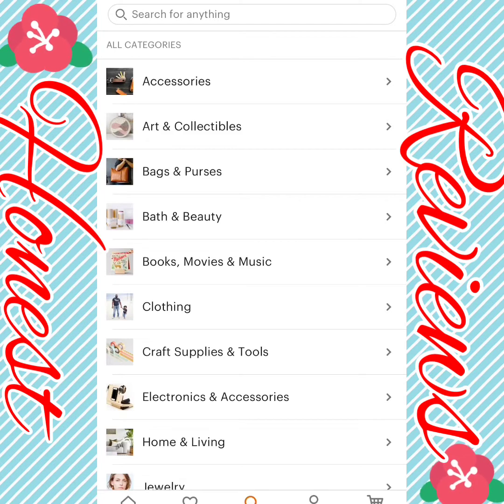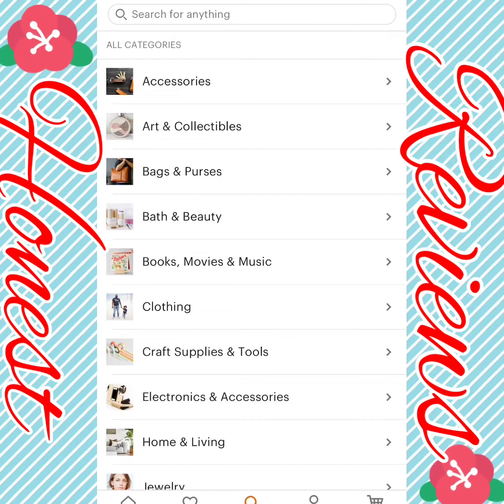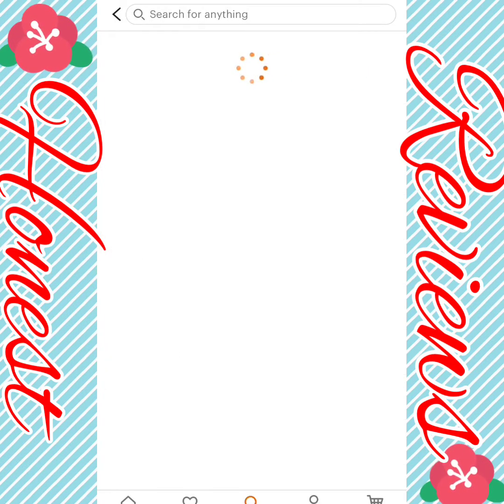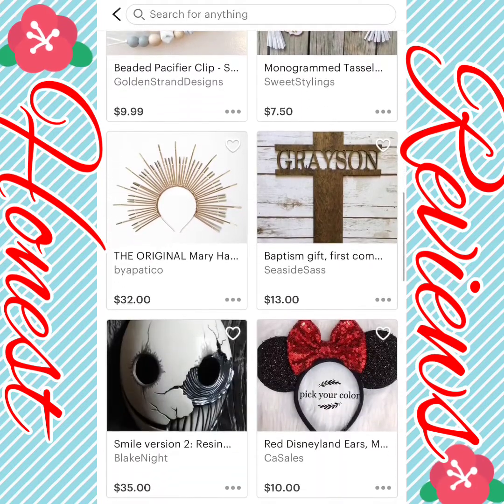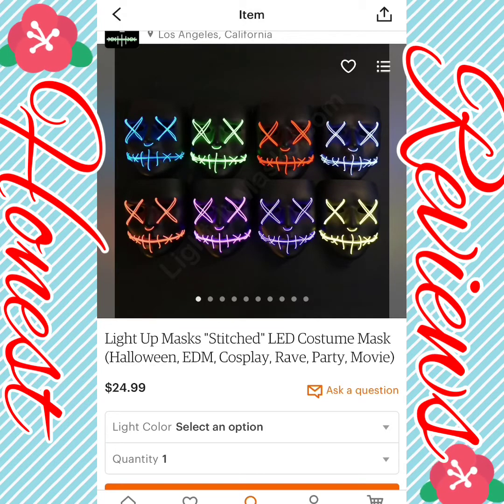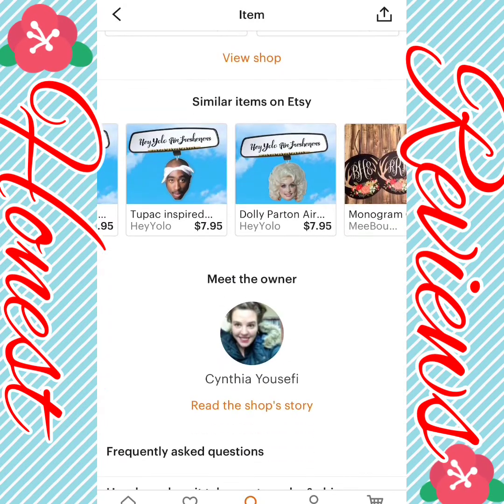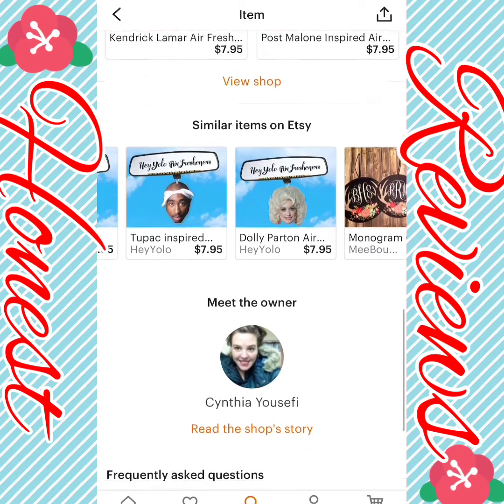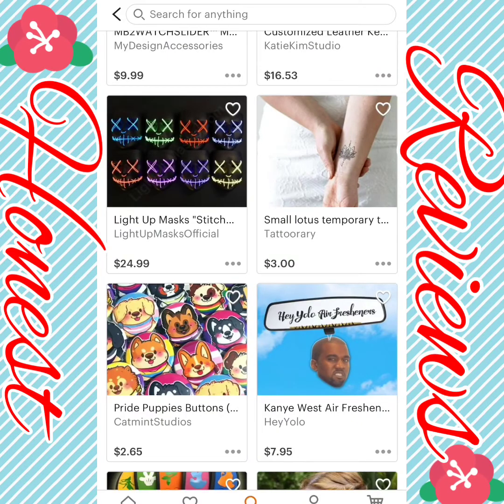ETSY app review